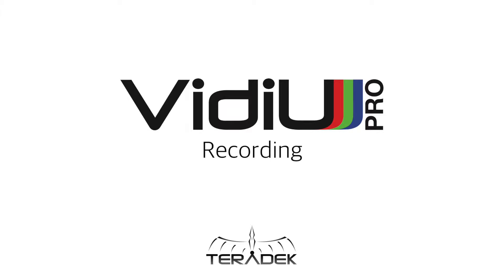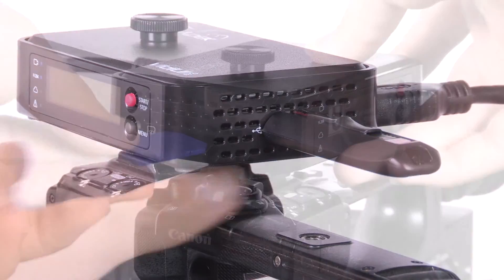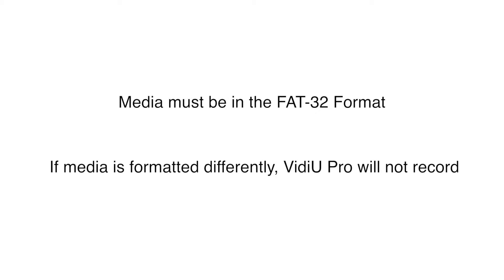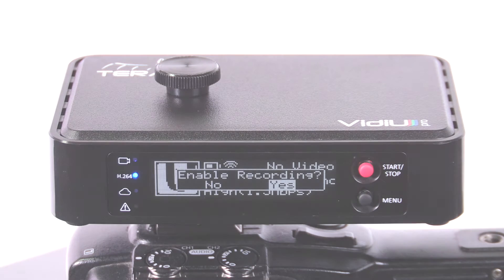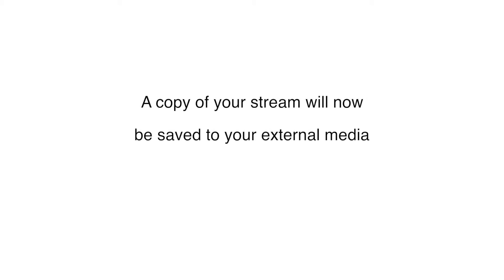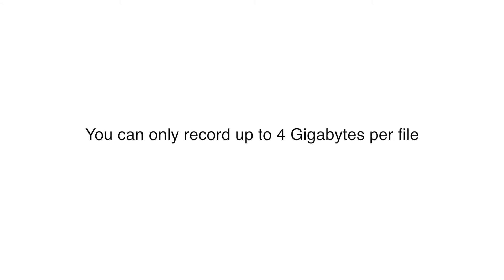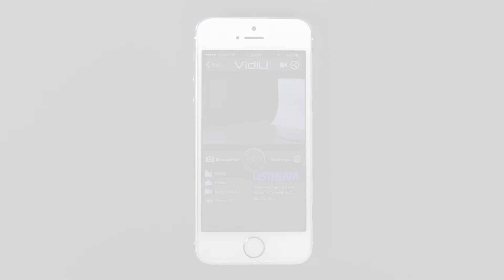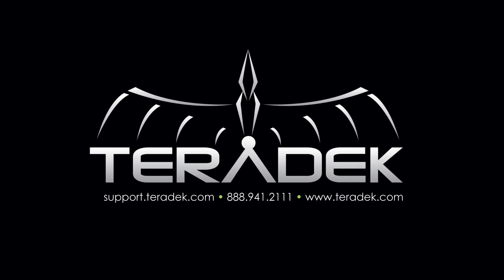VidiU Pro - Recording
Learn how to set up and use the new local recording feature of VidiU Pro!